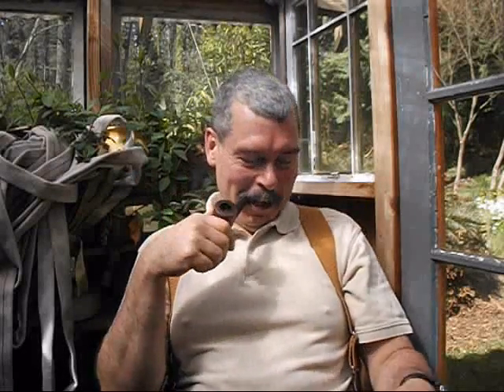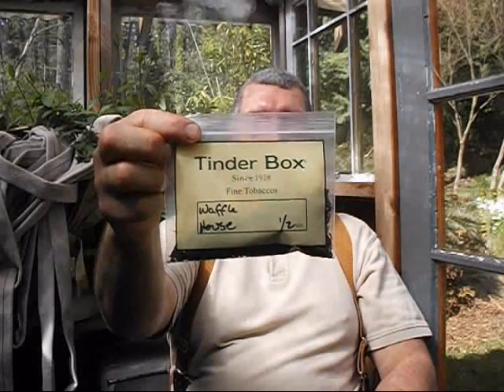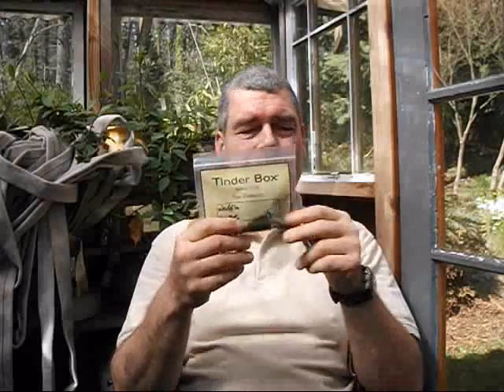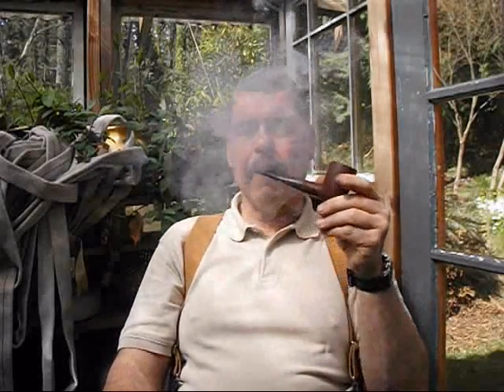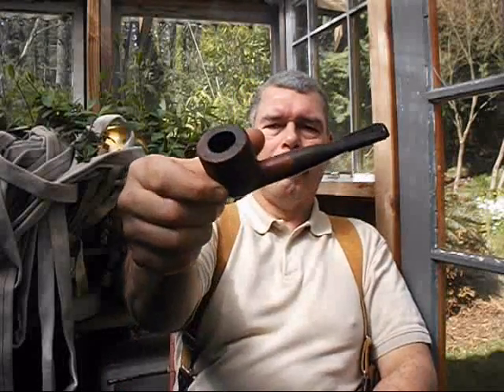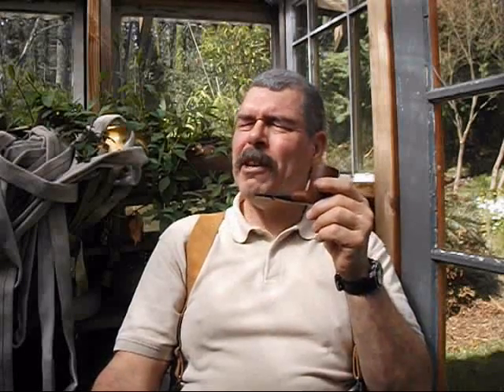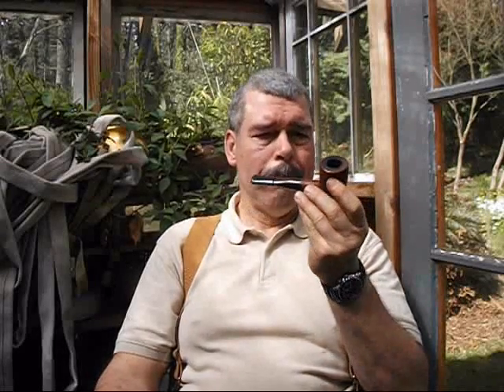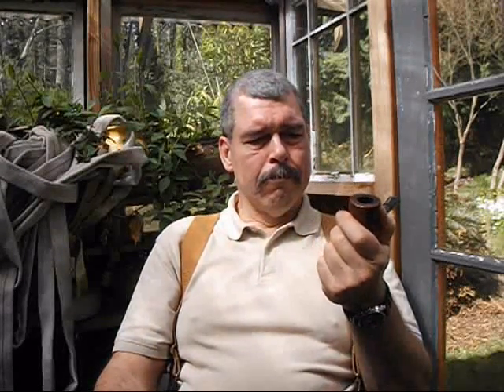Waffle House Aromatic in a Big Pipe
The great thing about friends giving you tobacco is you get to try blends you'd never try otherwise. This is some 'Waffle House' aromatic from The Tinder Box, in a 'Big Pipe' billiard.